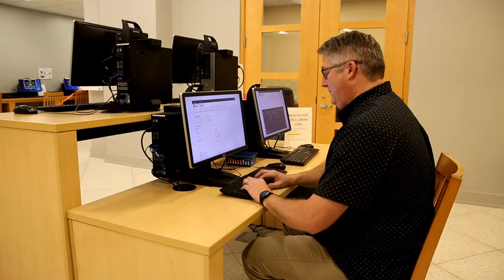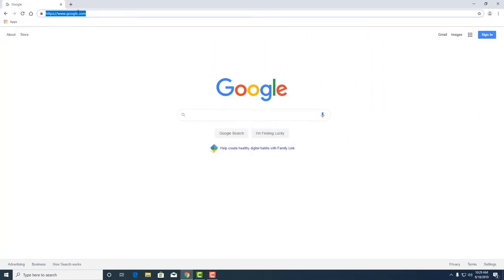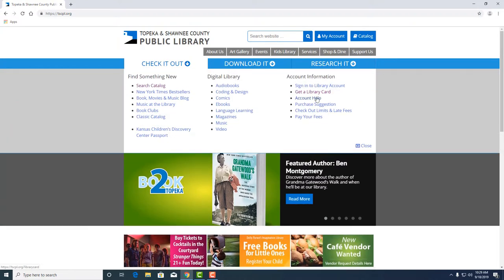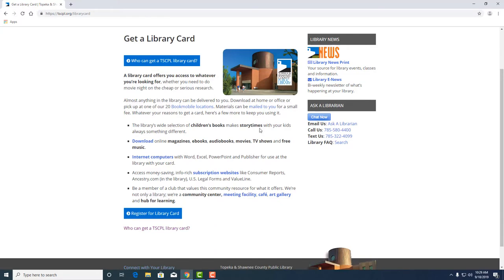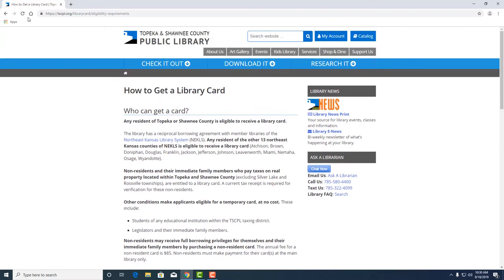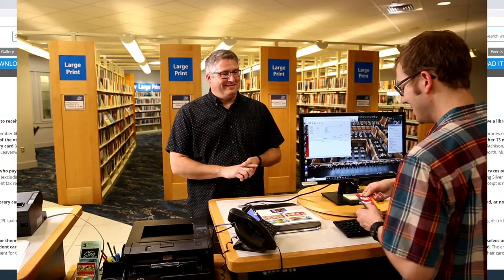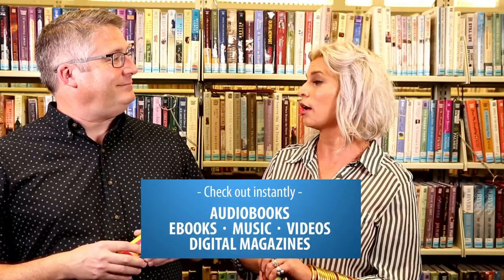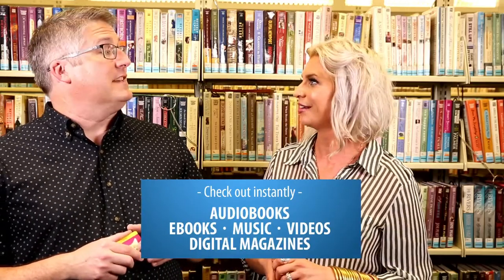Show Me How Introduction and How to Get a Library Card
Michael and Amber show you how to get a library card.